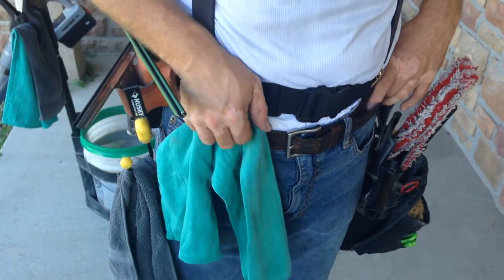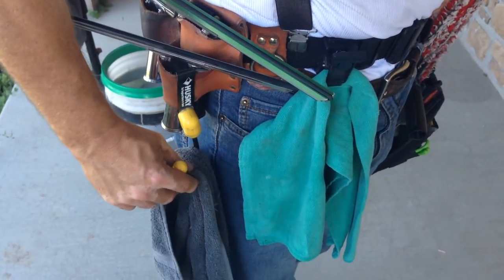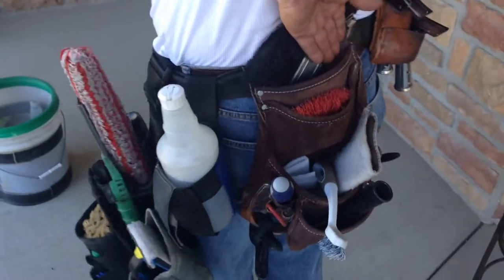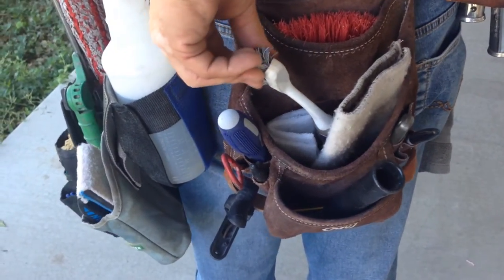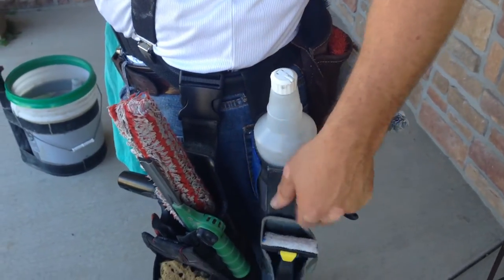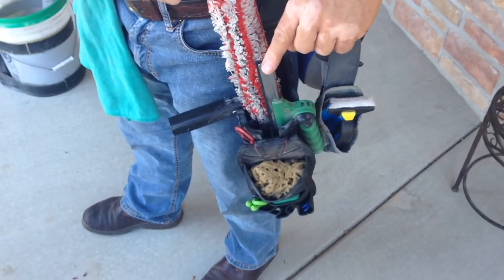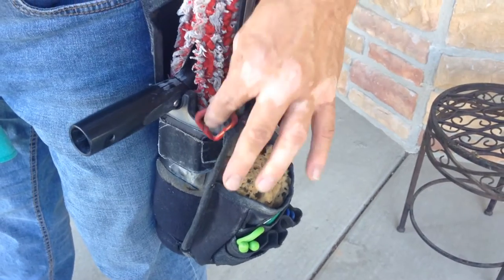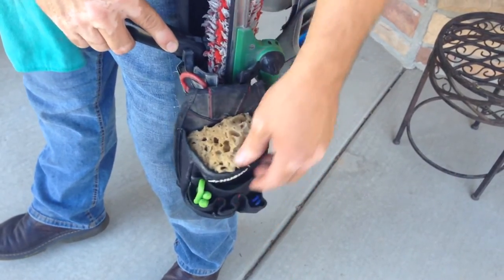Window Cleaning Tools - Belt Tour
Craig Miner, owner of Limelight Window Cleaning (Utah), demonstrates his nifty tool belt.  This is one of the things that help Limelight Window Cleaning technicians be so efficient!

Green Squeegee: (discontinued)

Craig builds his own squeegees by purchasing the handles and the channels separately:
6" Ettore Stainless Steel Squeegee Channel: (link unavailable)

Drill Hook
10-pocket Pouch

The Bronze Wool Pads that we use have been discontinued. Here is the next best thing that we can find...
4x9 Bronze Wool Pad